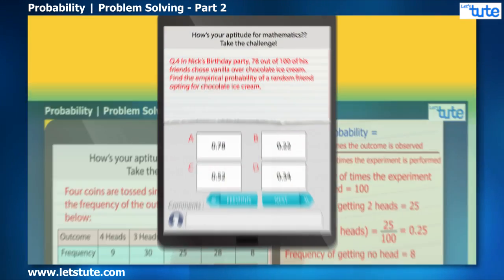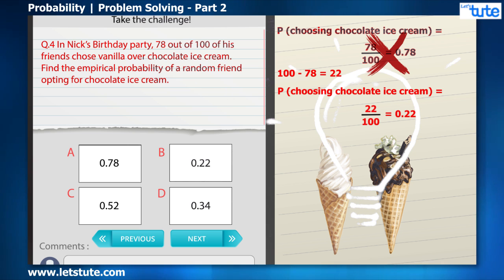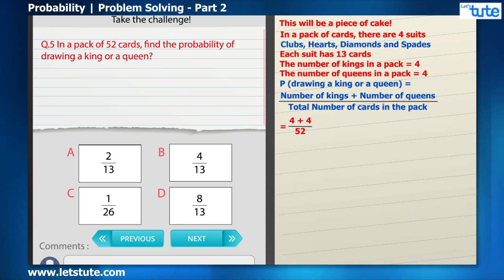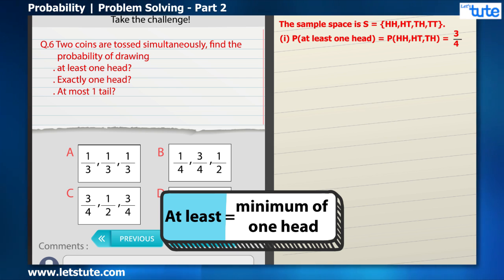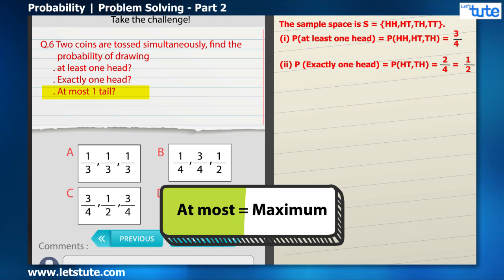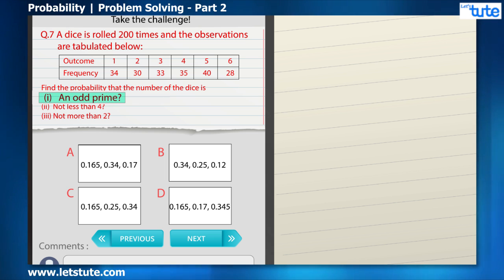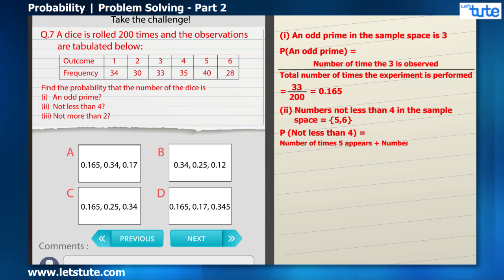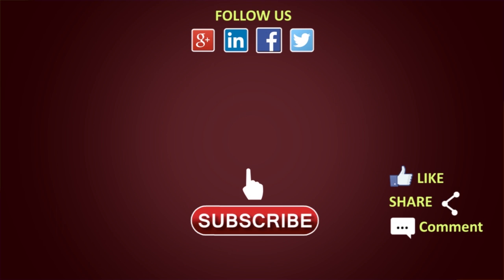Probability Problem Solving Questions With Solutions | Card & Dice Experiment | Part 2 | LetsTute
Hello all,
Check out this video on Probability Problem Solving Questions | Card & Dice Experiment | Part- 2 by Letstute

Here, we have taken examples which are based on Coin experiment, Card experiments, Dice experiment and few based on real-life examples.
We have explained how a problem should be solved, what should be student's approach towards the question, how to avoid silly mistakes and how to get to the right answer.
This video on probability problem solving is based completely on empirical probability or experimental probability.
This video is really useful for class 9 CBSE students.
The theme of the video is based on Alex, a student who is giving a test on a social media platform.
This video also gives an overview of the Probability Introduction video.
There's also a part 1 of this video. Do watch that video for more fun and amazing questions on Probability.

Equipment:

1: Green Backdrop Background YouTube Video Shooting
2: DIGITEK® (DTR 550LW) (170 CM) Tripod For DSLR, Camera
3: Godox SB-UBW Series Octa (SB-UBW120 47'') lights
4: Cellphones TriPod t Adapter For Mobile Phone
5: Aerial Acoustic Foam
6: Travel Adapter
7: AmazonBasics Camera Lens Protective Pouches - Water Resistant
8: AmazonBasics Backpack for Cameras and Accessories

Accessories:

1: SanDisk 128GB SD Card - SDSDXXY-128G-GN4IN
2: SanDisk 128GB Extreme Pro SDXC UHS-I Card - C10, U3, V30, 4K
3: Canon EF-S 24mm f/2.8 STM Lens
4: Spe Tulip 58Mm Flower Lens Hood (Black) For Canon Eos
5: Graphic Tablet
6: Microphone with 20ft Audio Cable
7: Headphones for Home & Recording studio
8: Studio Condenser Microphone

Software:

1: Effects and Cinema 4D Lite: 3D Motion Graphics Using CINEWARE
2: Adobe Photoshop CC for Photographers 2018 Paperback